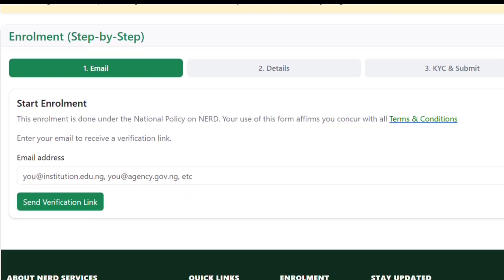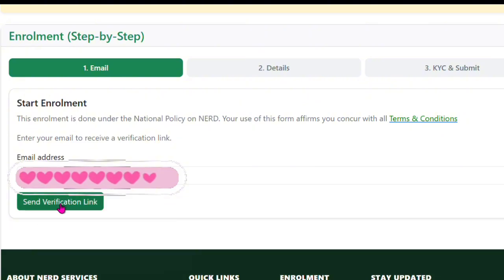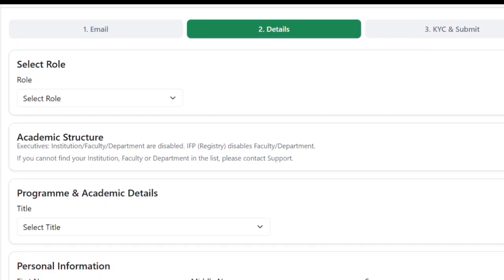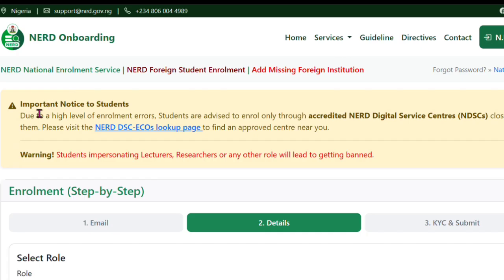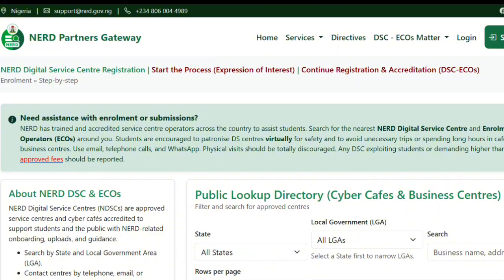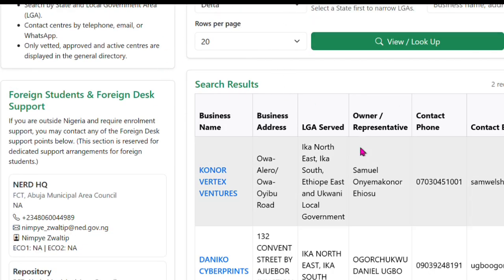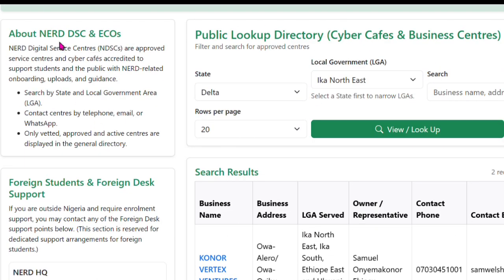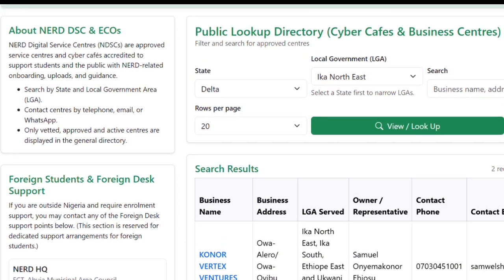NERD Clearance for NYSC 2026 🇳🇬|| Step-by-step registration guide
I demonstrate my own attempts at registration, showing where I got stuck and couldn’t proceed on the NERD platform. I break down the crucial steps you need before registering, like preparing and converting your documents. Plus, I share practical tips on how to submit them correctly, so you avoid a “failed” status and secure your successful clearance. If you’re getting ready for NYSC, this step-by-step guide will help you avoid common pitfalls and stay on track!

Consult me to guide on how to get your official transcript to UPLOAD on MOE website portal before waybilling it to MOE (very important) ...Have faith, you can get it:

  / _thejayjay